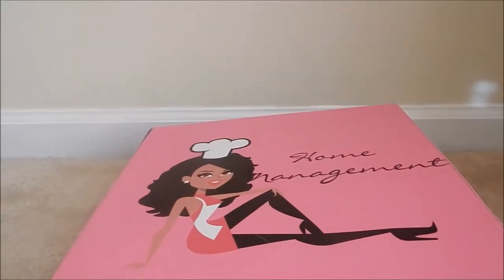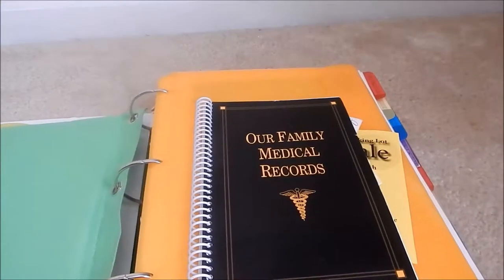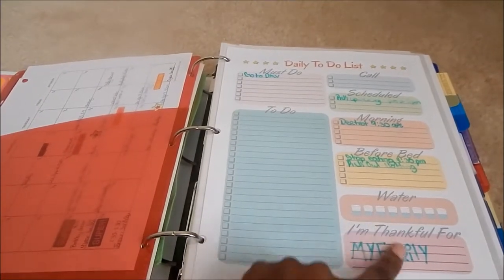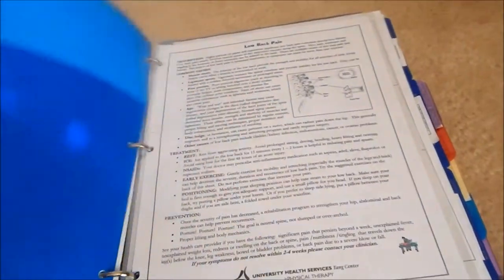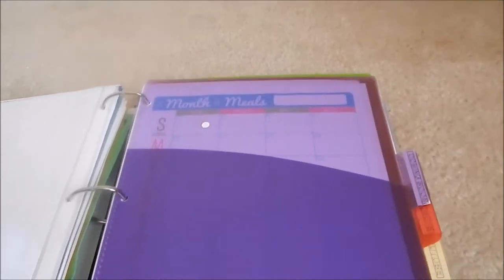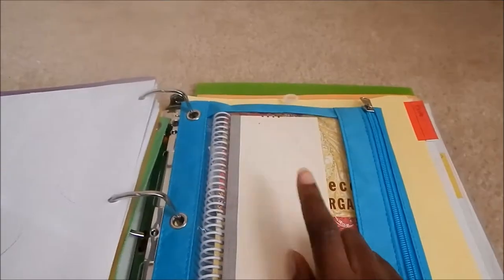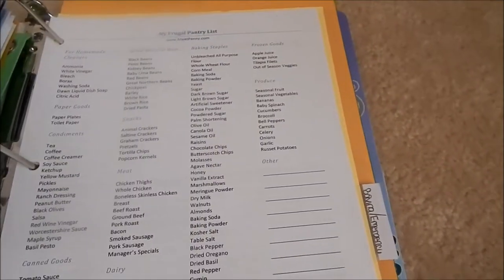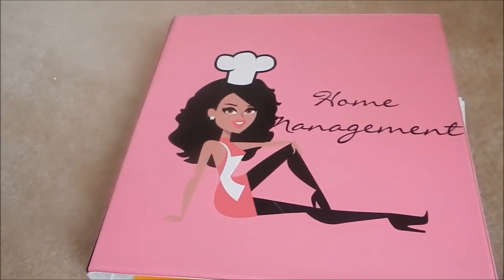Home Management Binder!!